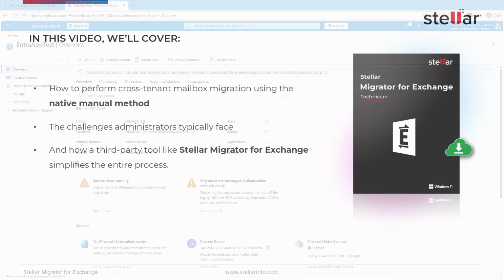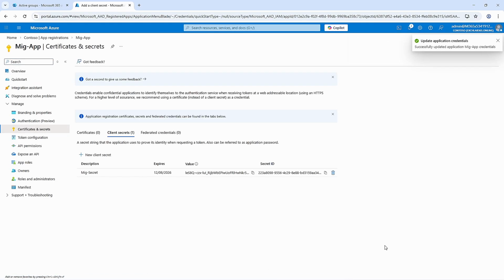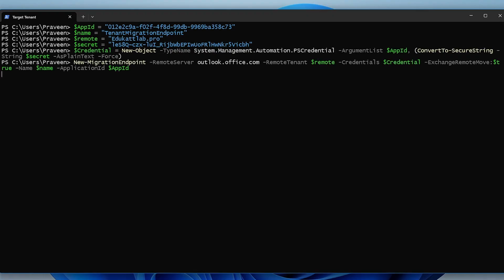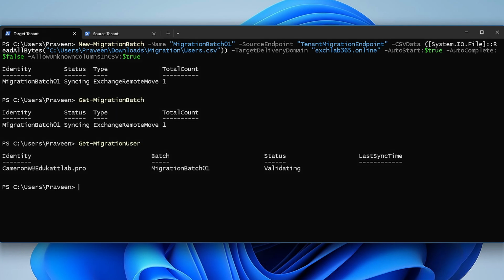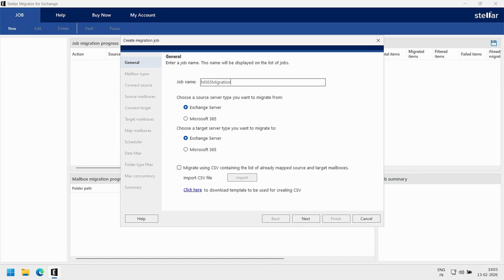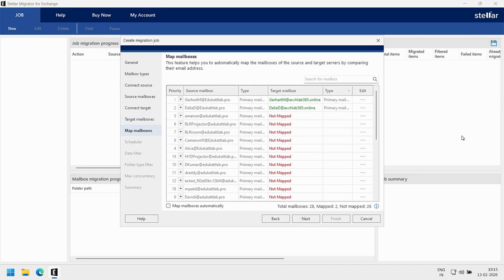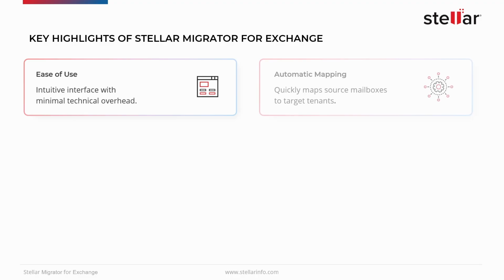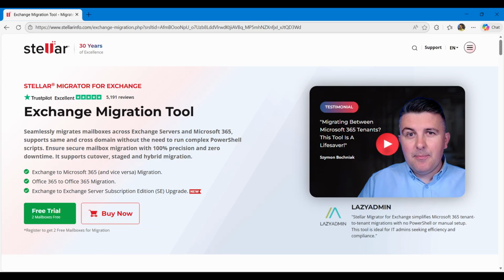Office 365 Tenant to Tenant Mailbox Migration: Manual Approach vs Stellar Migrator for Exchange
In this video, we walk through Tenant to Tenant Mailbox Migration in Microsoft 365, a common requirement during mergers, acquisitions, and organizational restructuring.

First, we demonstrate the native manual method, including:

• Identifying source and target tenant IDs
• Creating mail-enabled security groups
• Azure app registration and API permission configuration
• Setting up migration endpoints and organization relationships
• Creating MailUser objects in the target tenant
• Running and monitoring migration batches using PowerShell

While the native method is effective, it involves complex configuration, scripting, and careful licensing considerations.

We then compare this approach with Stellar Migrator for Exchange, a powerful third-party solution that simplifies tenant-to-tenant mailbox migrations with:

• Automated mailbox mapping
• OAuth authentication (auto or manual registration)
• Minimal PowerShell dependency
• Bulk migration support
• Faster and more efficient execution

If you're an Exchange Administrator, Microsoft 365 Consultant, or IT Professional planning a tenant-to-tenant migration, this video will help you understand both approaches and choose the right solution.